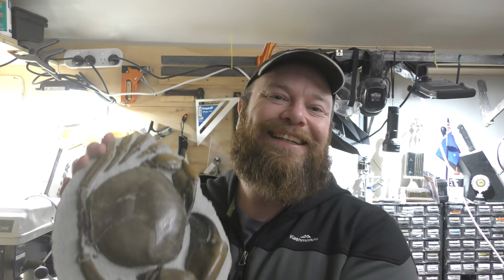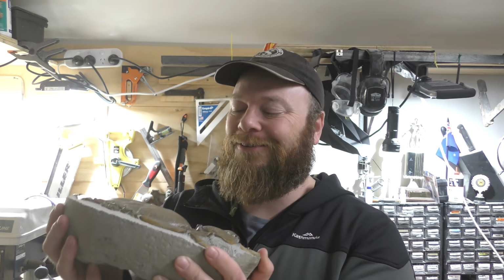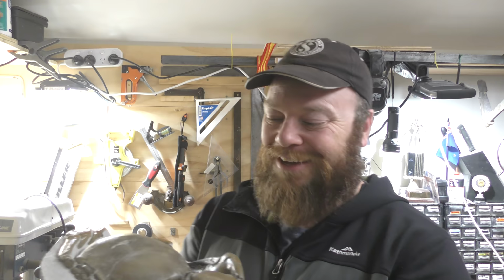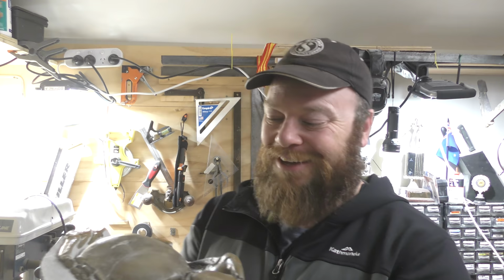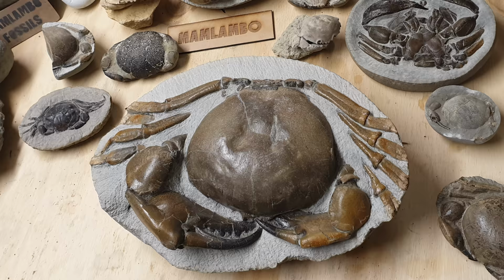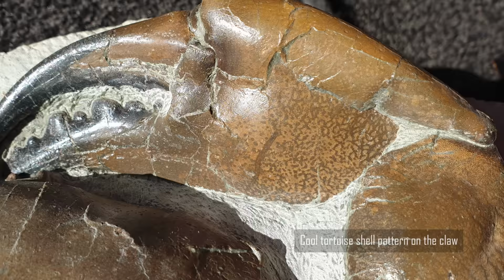MONSTER fossil crab prep - the 50lbs crab finally gets prepped... and it's a beast!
It's been almost two years since I found the 50lbs fossil crab concretion and I was starting to feel confident in my crab prepping skills, so I decided to make a start on the best fossil crab I have found so far.

It started off badly as I prepped the bottom of the crab first and had to start over again on the other side of the concretion. I was using a combination of an angle grinder and a chisel to remove the bulk of the rock but it was very slow going. Luckily, my large air scribe, the Motovator, arrived and made a HUGE difference. It removes about ten times as much rock as my other scribe does in the same time.

The species is a Tumidocarcinus giganteus from the mid-Miocene, around 12-million-years-ago.

People always ask what the value of this crab would be and the short answer is that the value is the labour you put in. Unprepped crabs aren't worth much - 95% of the value is in the hours you spend prepping it with specialised equipment.

I use a variety of air scribes on the fossil crab. The Motovator for rough work, a middle-of-the-range scribe for 60% of the work and a very fine one for cleaning up the joints and other delicate areas.

The prep took 208 hours and the processing of the 1200GB of 4K footage took another 20 hours and I still had to edit the video itself. All in, I think I have spent 250 hours on this project!

Postal address:
Morne Mamlambo
7648
New Zealand